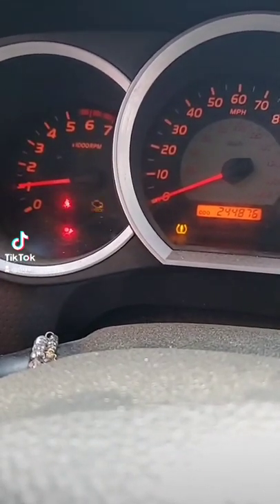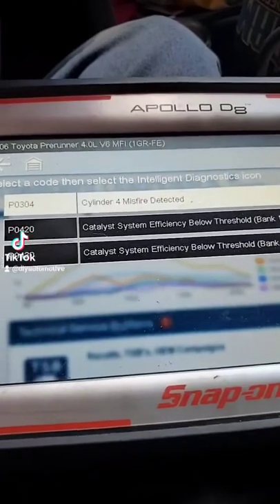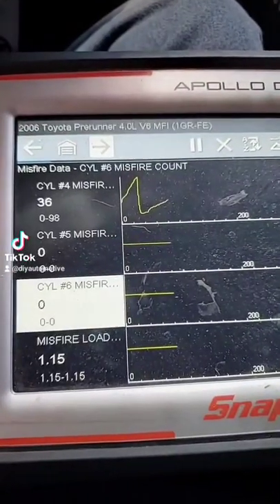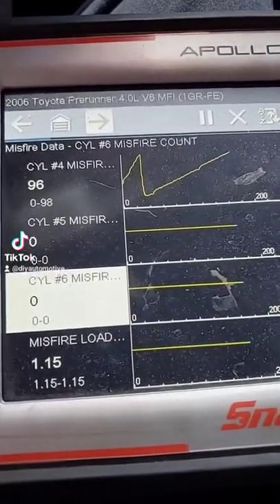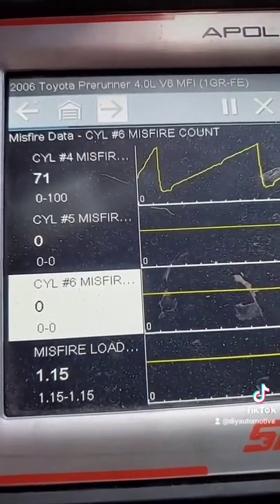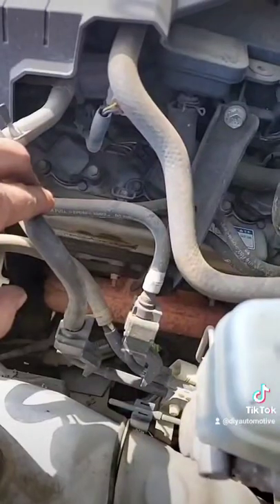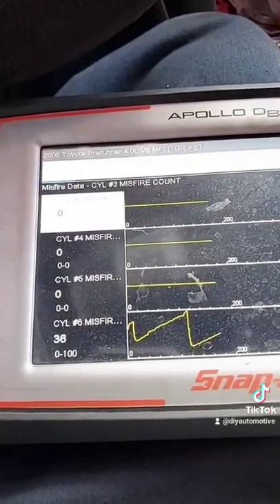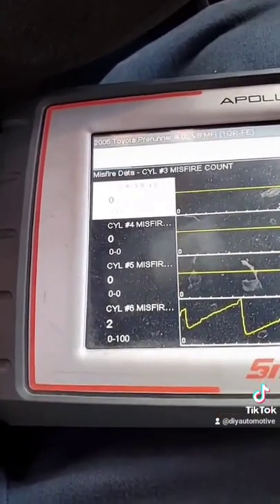Diagnosing a bad Ignition Coil